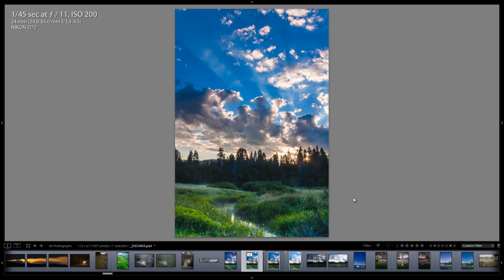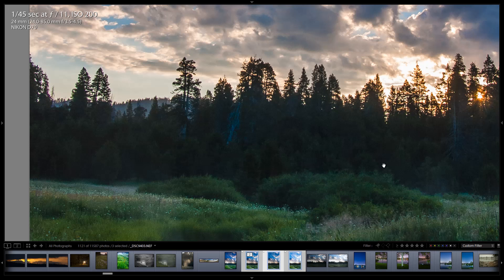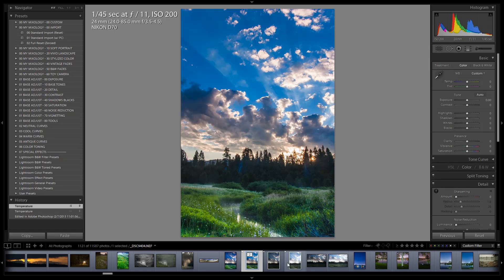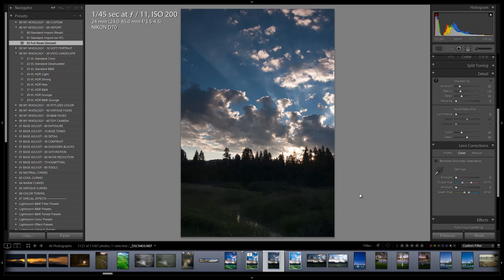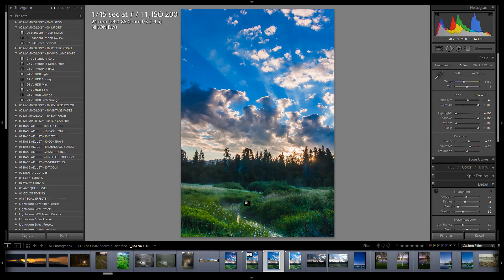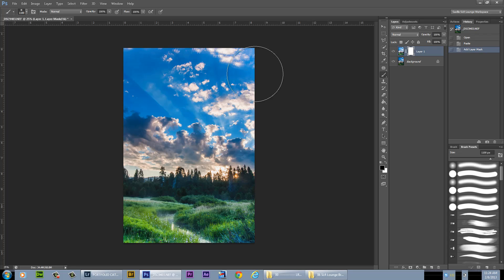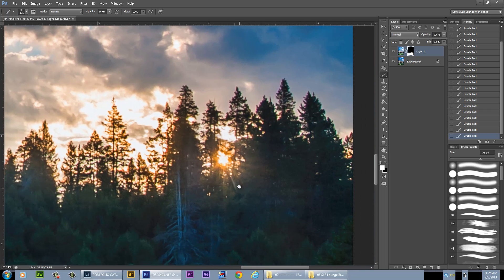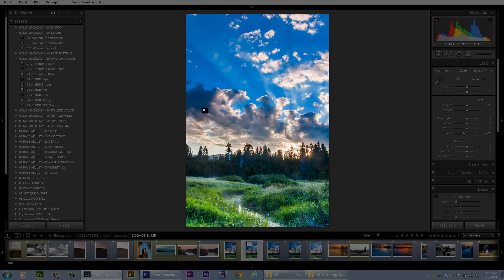How to create an HDR image using simple Photoshop Layers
In this video, Matthew Saville will demonstrate how to create an HDR effect by simply merging two images together in Adobe Photoshop CS6.  The two images are shot at different exposures, processed separately in Lightroom 4 with the SLR Lounge Preset System, and then layered and masked in Photoshop.

Take care,
=Matthew Saville=